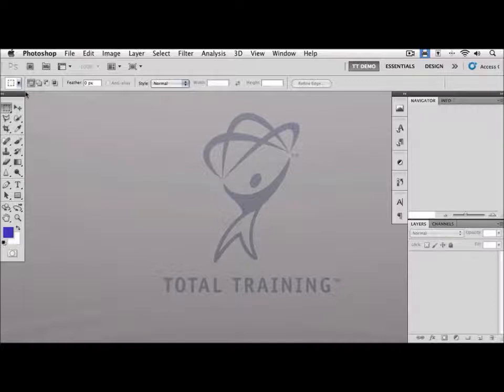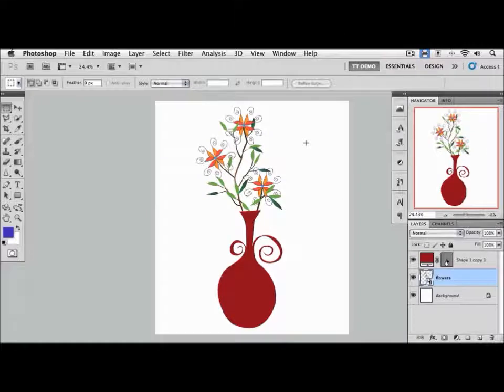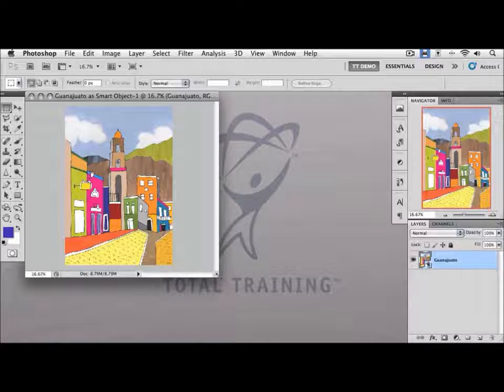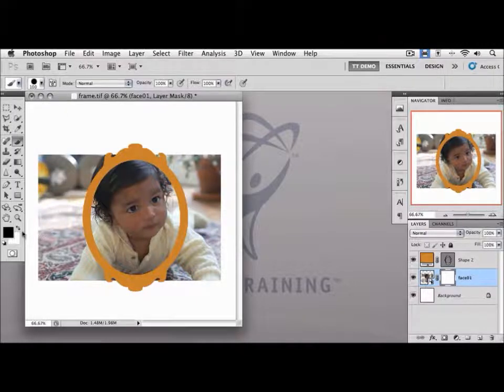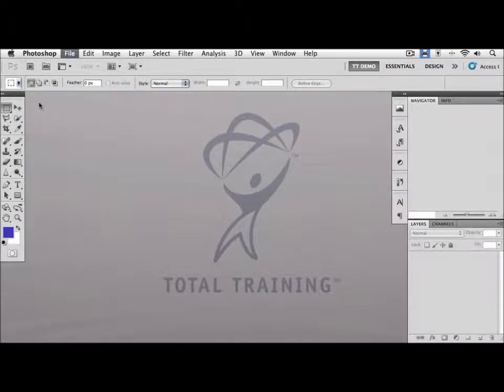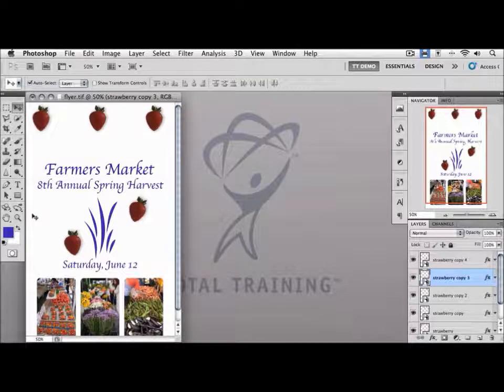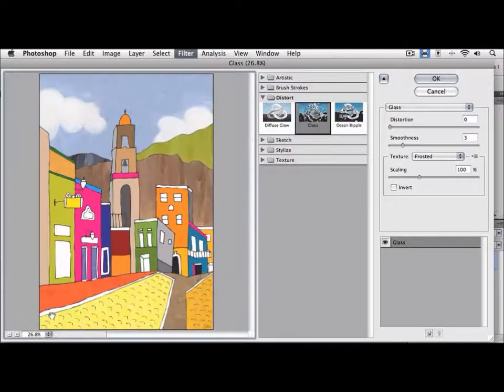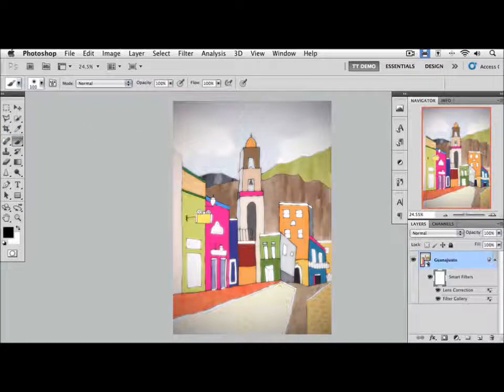Smart Objects TechTutorial